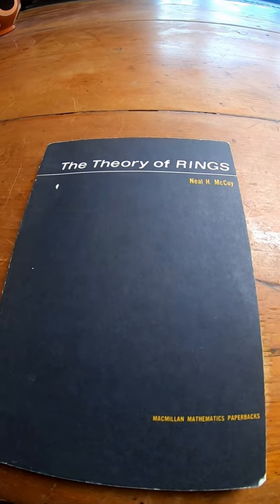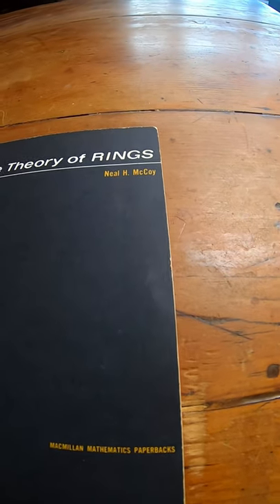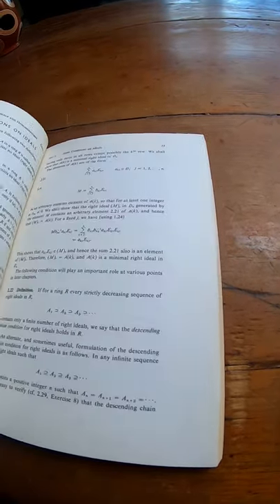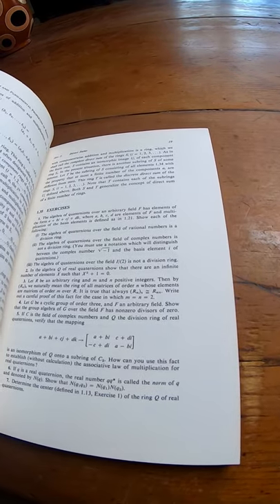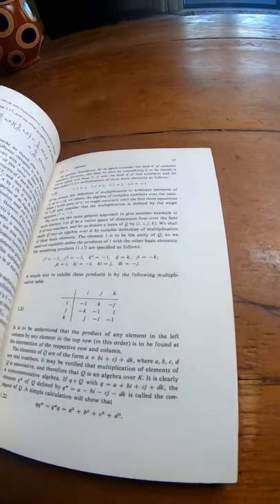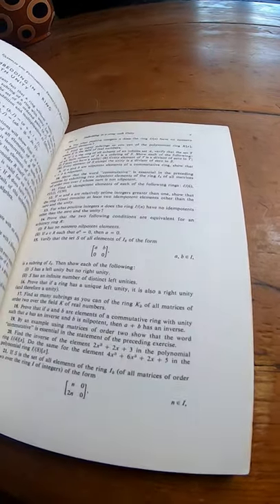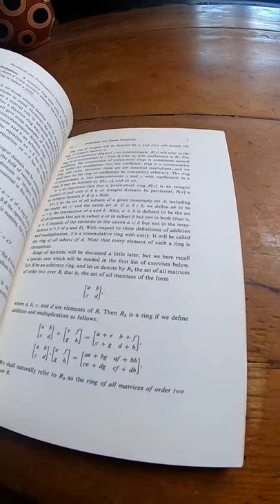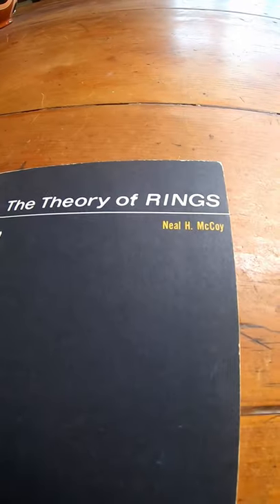The Theory of Rings by Neal McCoy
This is the book on amazon